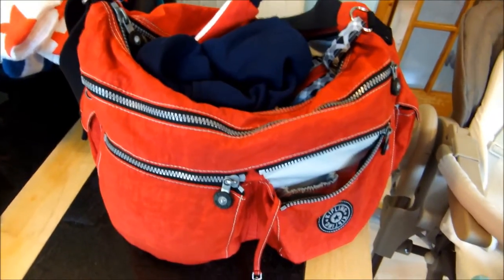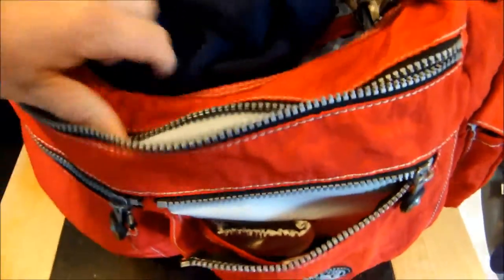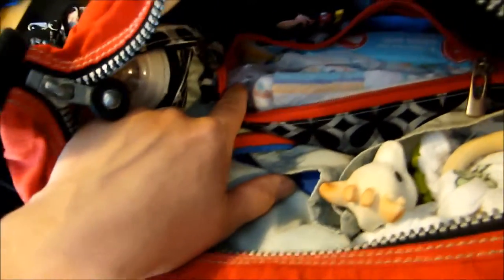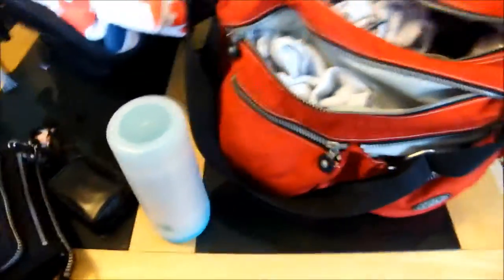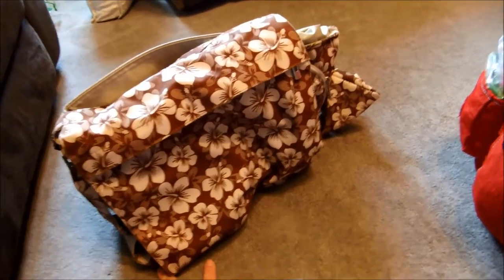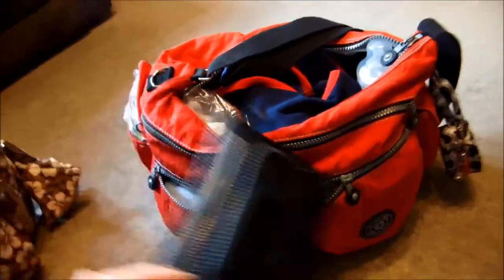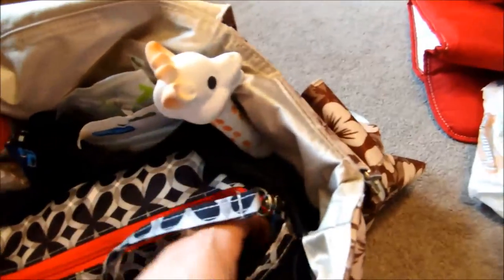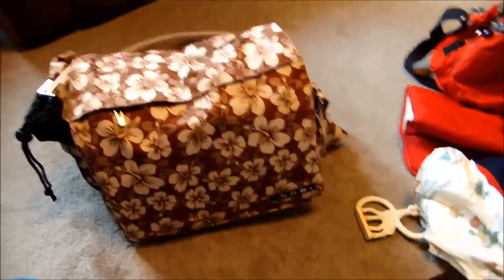kipling wonderland piping hot forres road test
A day out at Piping Hot Forres proved the perfect road test for the Kipling Wonderland Baby Bag :)  Also includes pictures of pugs and pipers and a final transfer back to my Ju Ju Be Be All at the end of the day x